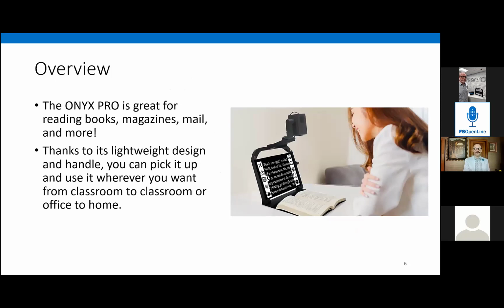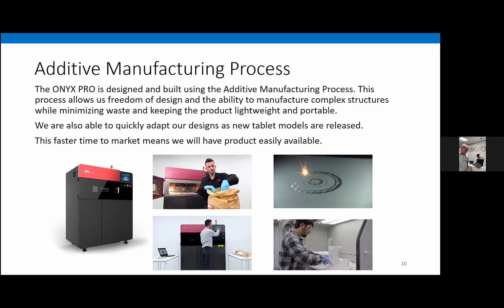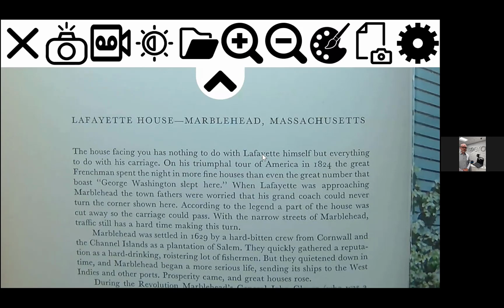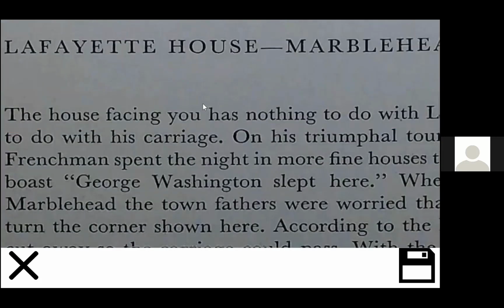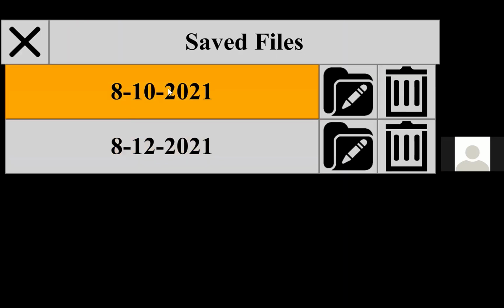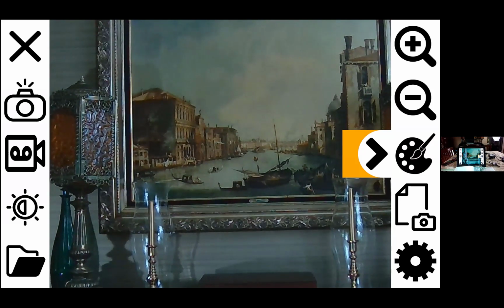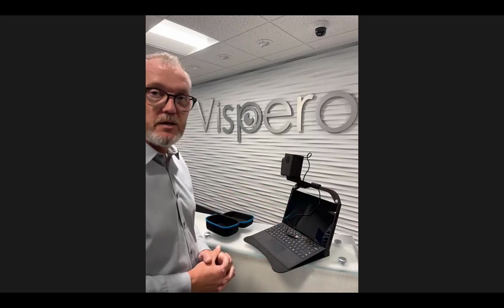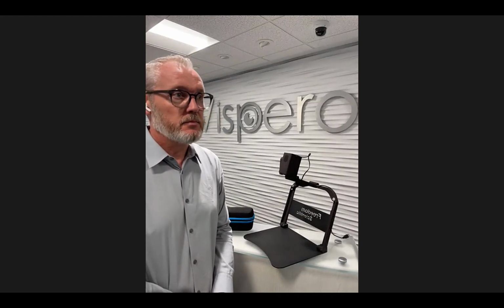ONYX PRO Training Webinar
Mike Wood and Richard Tapping go over the features and benefits of the new Freedom Scientific ONYX PRO.